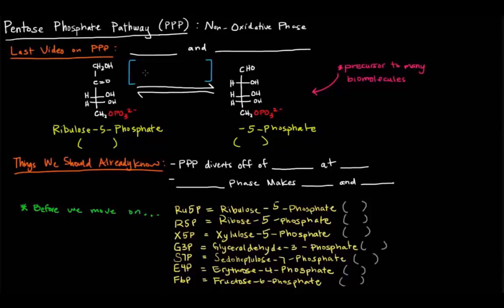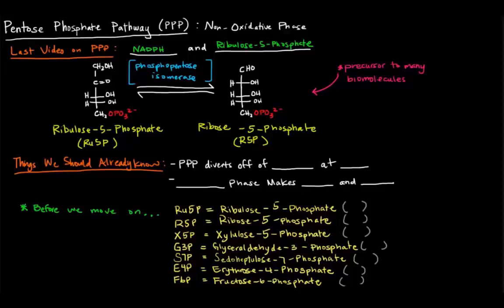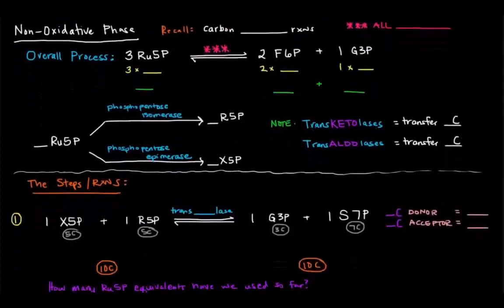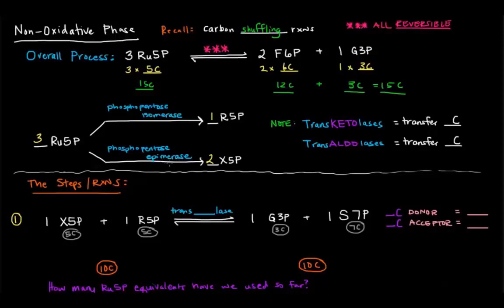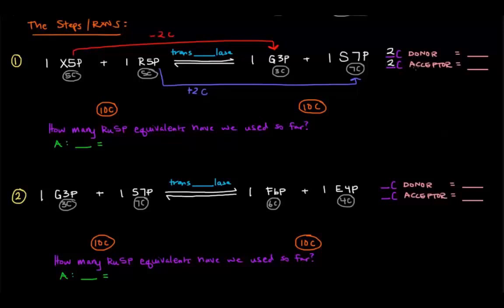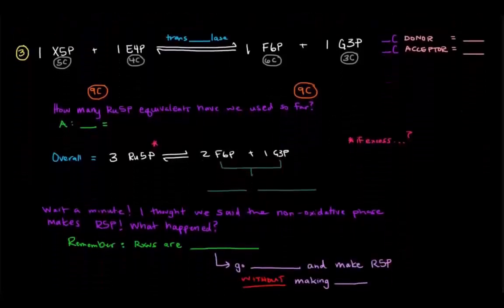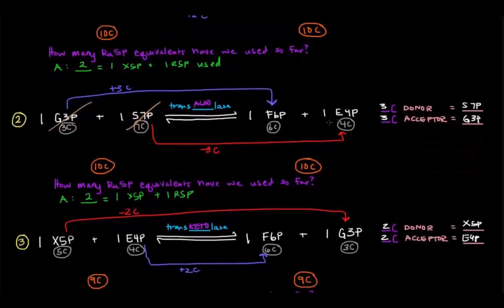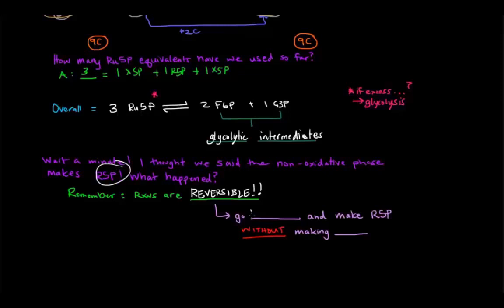Con đường Pentose Phosphate Pha không Oxy hóa HS20 80